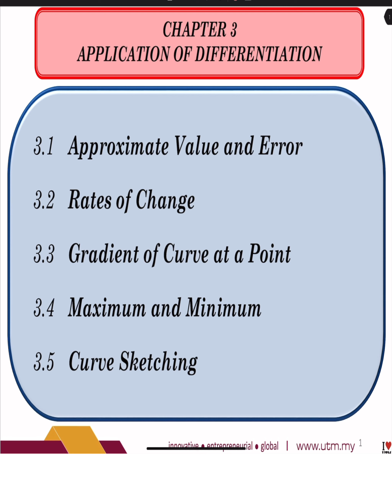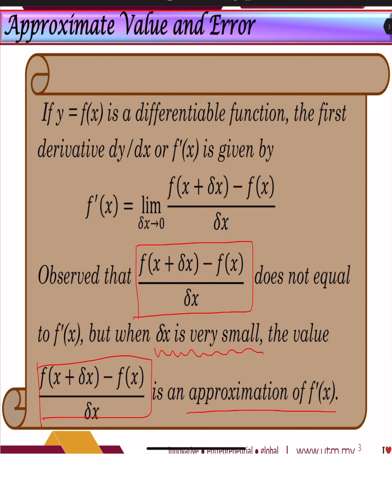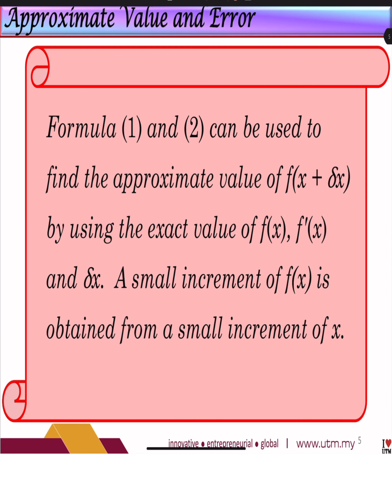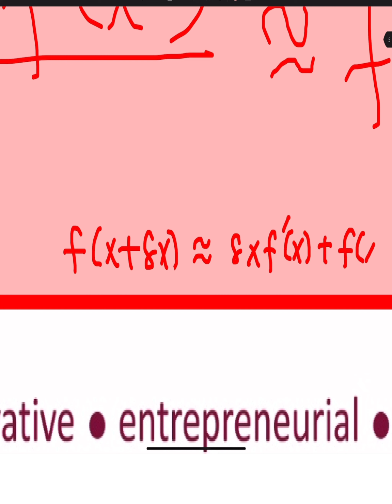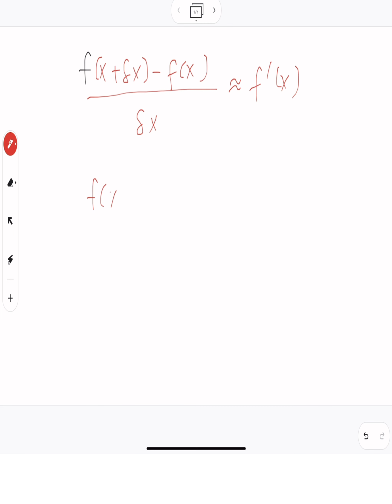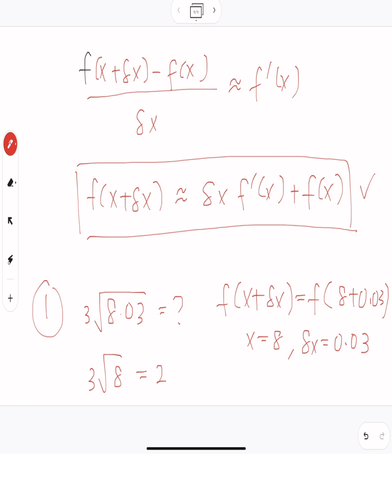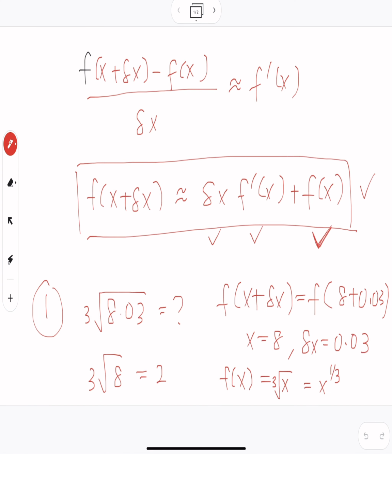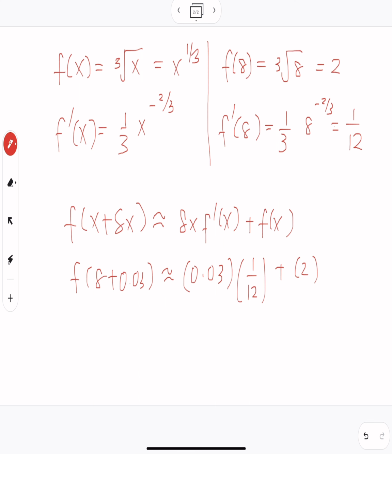Part 1: Application of Differentiation - Approximate Value and Error